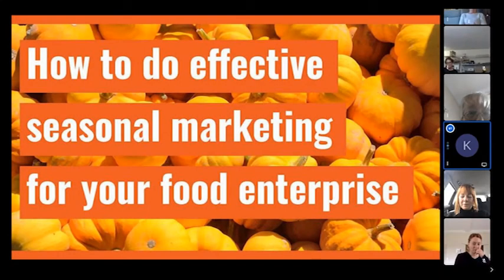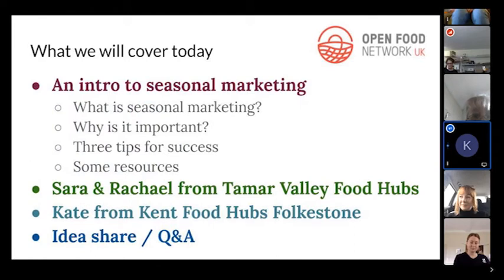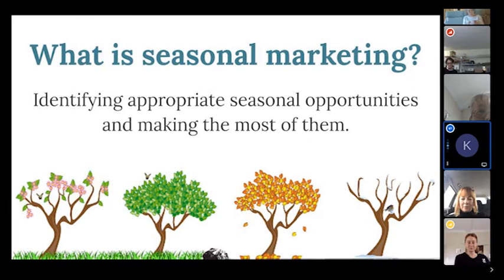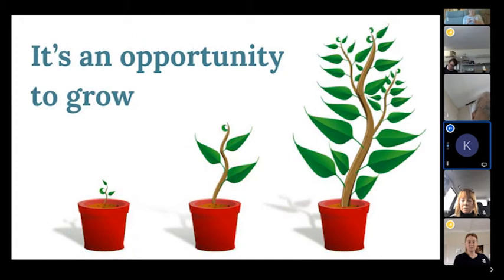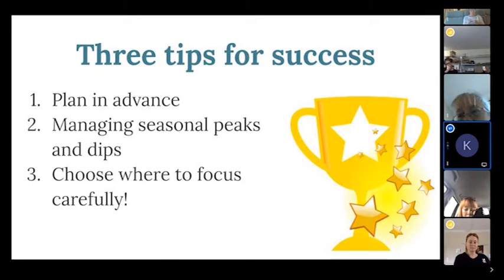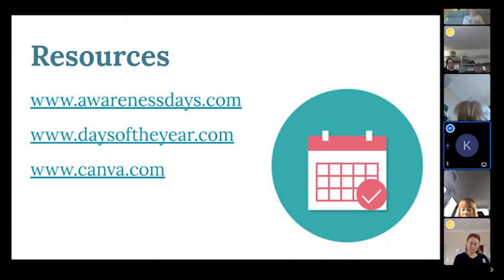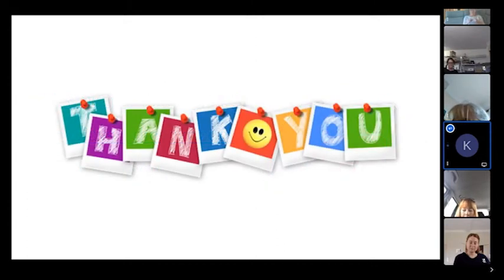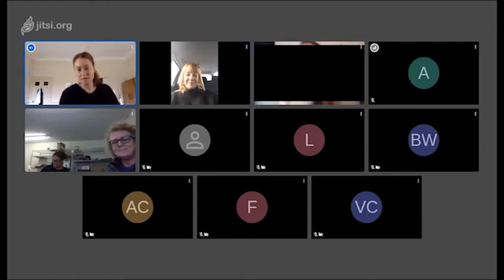Webinar: how to do effective seasonal marketing for your food enterprise - with guests!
From ‘back to school’ to Halloween and Christmas, do you feel you make the most of seasonal opportunities for your food enterprise?

Learn all about seasonal marketing in the this Open Food Network webinar, where we discuss why it is important and how to apply it to your food hub.

This is a useful and interactive idea and skill swap with Tamar Valley Food Hubs and Kent Food Hubs Folkestone - and Kay, our food hub marketing specialist, shares the basics and best practice to improve your seasonal marketing.

In this webinar you’ll learn how to:
- Identify appropriate seasonal opportunities and make the most of them
- Ensure you don’t miss out on these valuable opportunities for growth!
- Do effective marketing targeted to seasonal events throughout the year
- Get organised and avoid last minute stress with your festive marketing and sales
- Connect with your customers throughout the seasonal events which are important and inspiring to them
- Improve your seasonal performance by managing peaks and addressing dips in sales
- Generate great seasonal marketing ideas for your own food enterprise!